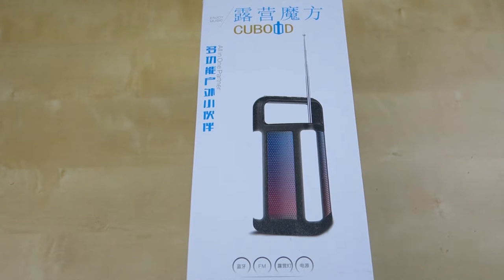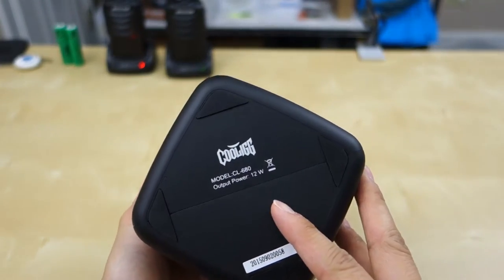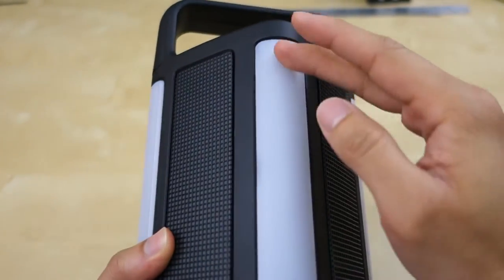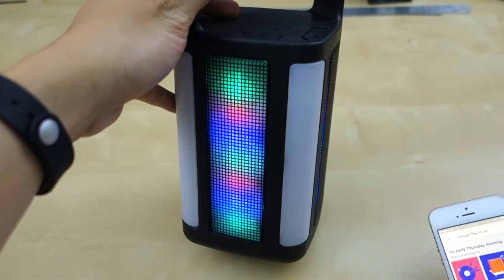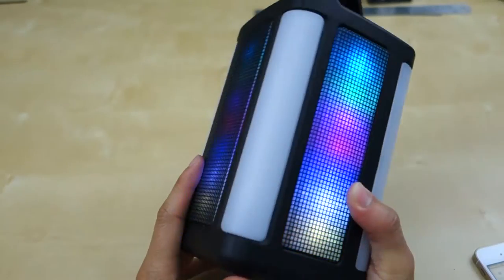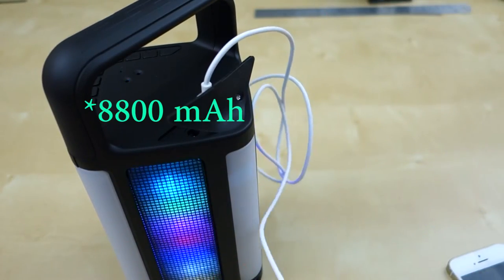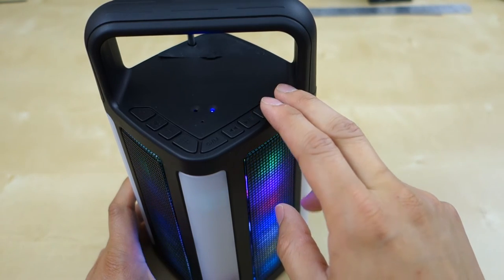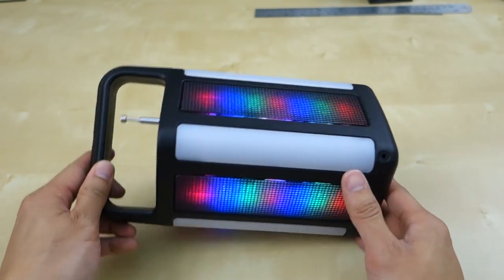Cuboid Camping Bluetooth Speaker FM Radio, LED and Battery Bank REVIEW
- Big 8800 mAh battery, last a long time with light music
- Can use the output USB port to charge your mobile device a few time, which is useful
- FM radio works well, make sure you pull out antenna for best reception
- There's an Aux input, the device is splash proof and can be use outdoor, just be careful as this port is not cover for some reason
- LED will sync to the Bass portion of your music, works alright, not as exciting as some other LED speaker I used
Overall sound quality was pretty good, you will feel the bass present but it's not strong, mid was flat and high was crispy clean. At max volume I didn't feel any distortion which is good. The handle particularly is handy to carry the big unit and the white corner LED also light up a small area well.